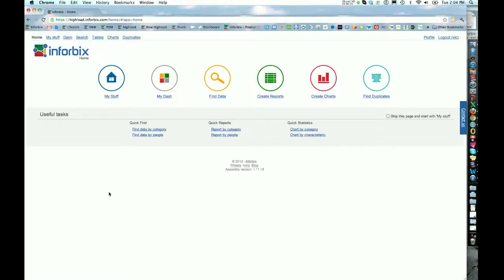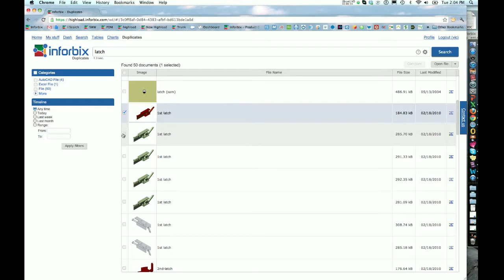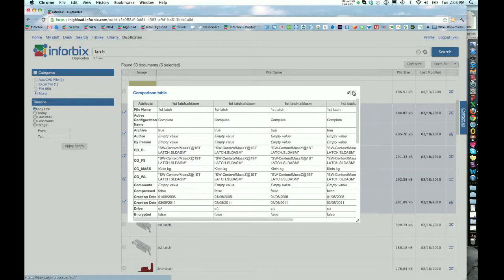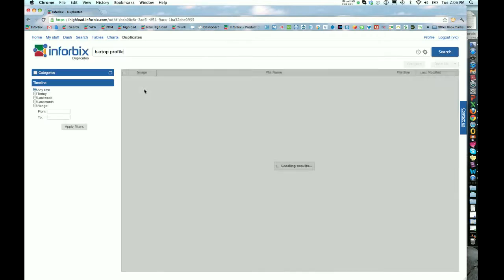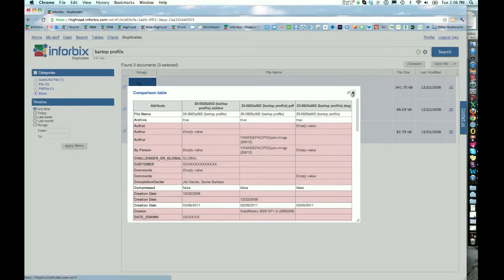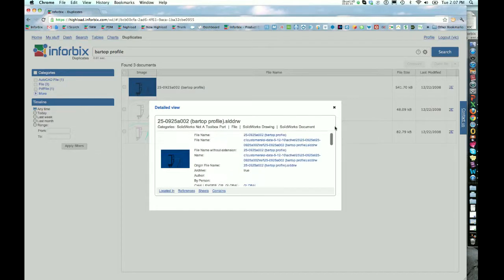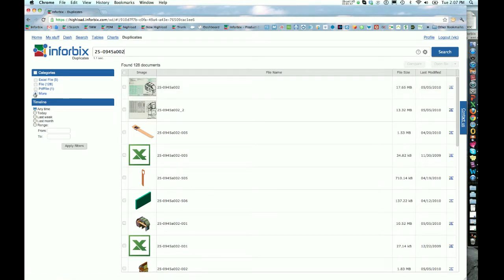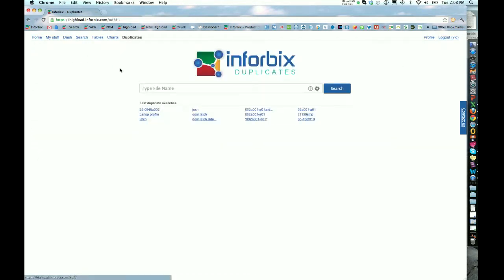Inforbix Duplicates App demo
On this video, we demo a few typical workflows with Inforbix Duplicates. Finding duplicate or similar files is now fast and easy.